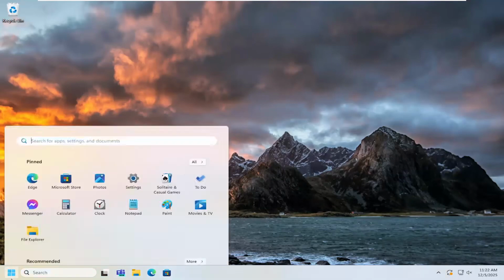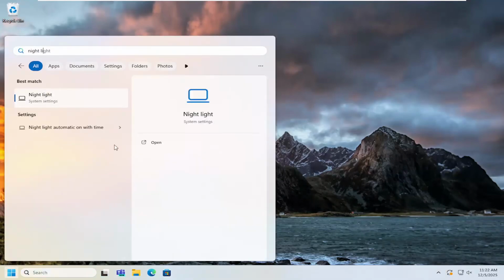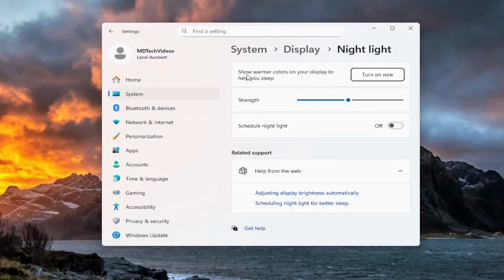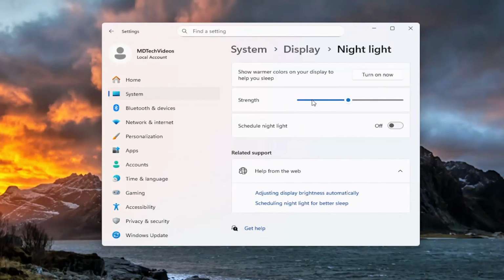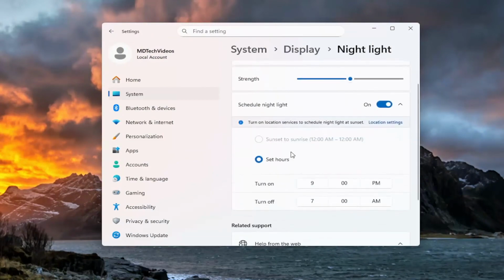How To Enable & Disable Nightlight In Lenovo IdeaPad [Guide]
Enabling or disabling Night Light on a Lenovo IdeaPad helps reduce eye strain by adjusting the screen’s color temperature to warmer tones during evening or low-light use. This tutorial explains how to control the Night Light feature in Windows 10/11 to create a more comfortable viewing experience. It highlights the importance of managing screen lighting for productivity, media consumption, or general use while minimizing blue light exposure. The video focuses on the topic itself without walking through individual steps.

Issues addressed in this tutorial:
Enable Night Light Lenovo IdeaPad
Disable Night Light Windows 10/11
Lenovo IdeaPad screen color settings
Reduce eye strain Lenovo laptop
Adjust display lighting Lenovo IdeaPad
Night Light settings Windows
Manage screen color temperature Lenovo
Windows 10/11 Night Light control
Lenovo IdeaPad display comfort settings
Optimize screen brightness Lenovo IdeaPad

This guide provides viewers with an overview of how to enable or disable Night Light on a Lenovo IdeaPad. It emphasizes the importance of adjusting screen color settings to improve comfort during extended use. The tutorial also highlights how managing Night Light can reduce blue light exposure and enhance overall visual experience for work, entertainment, or general use. The summary remains focused on the topic without detailing step-by-step instructions.